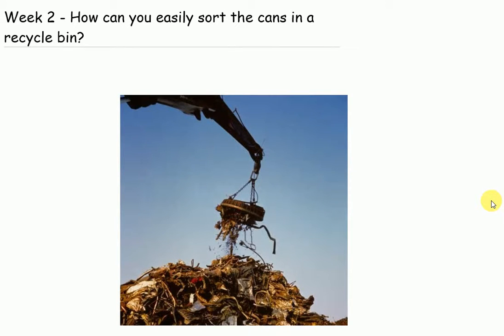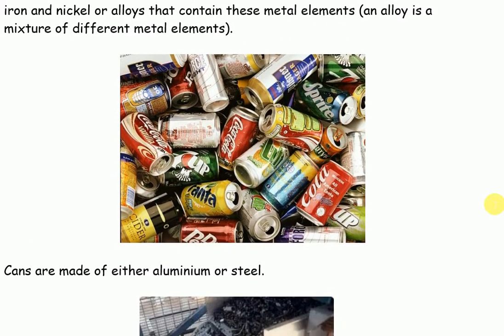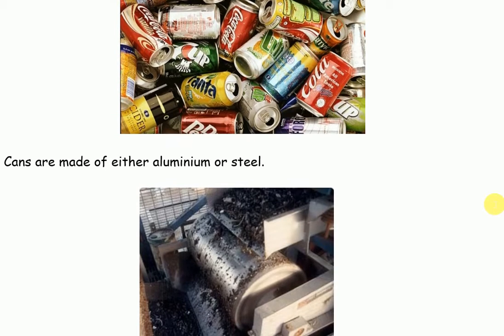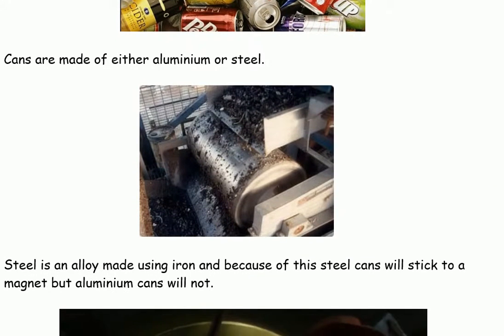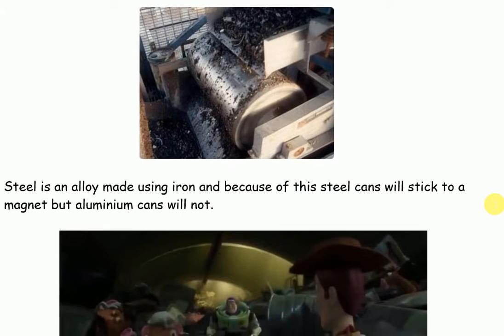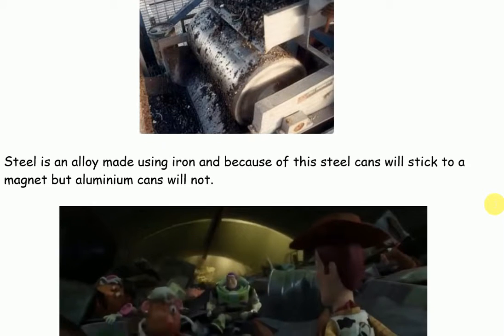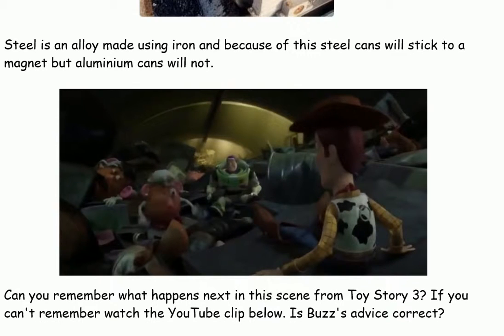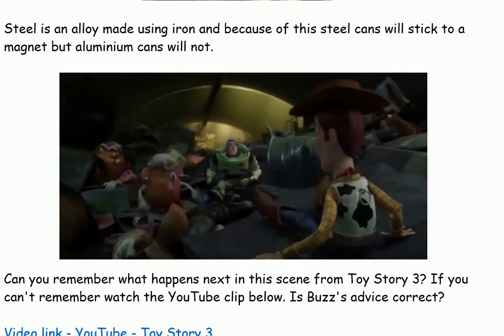Year 9 Electricity at work Week 2 How can you easily sort the cans in a recycle bin?